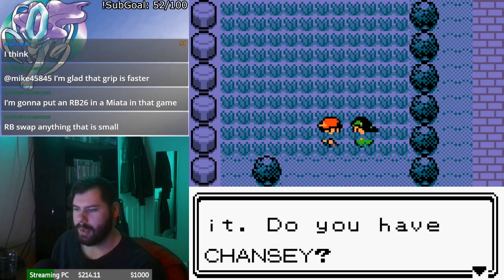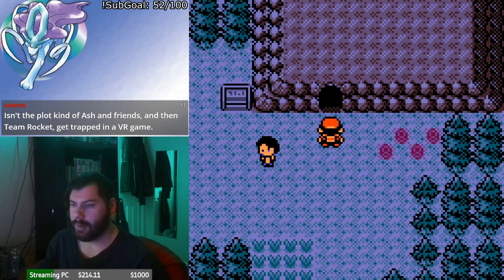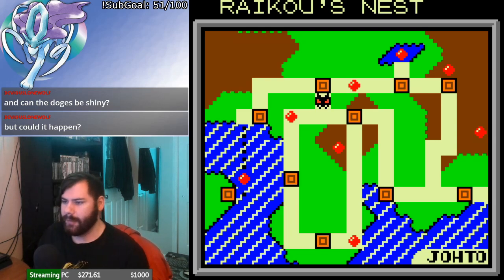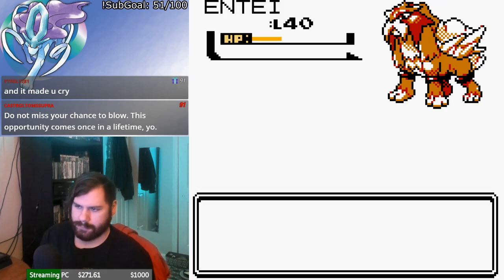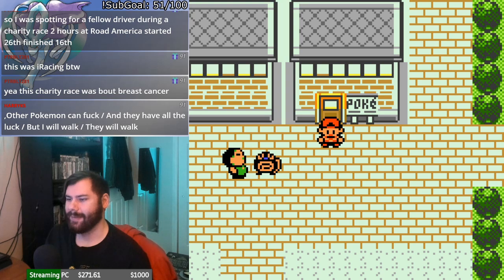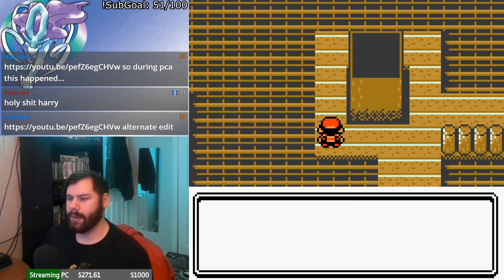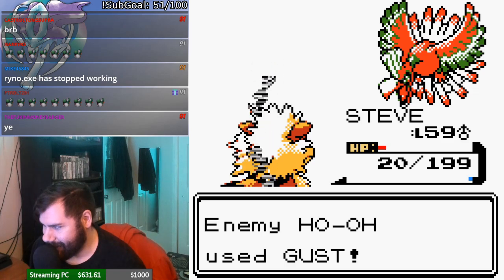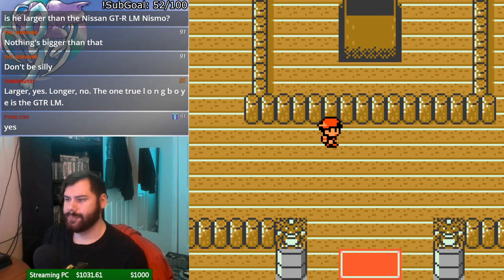Pokémon Crystal - Towering Beasts (Let's Play Part 47)